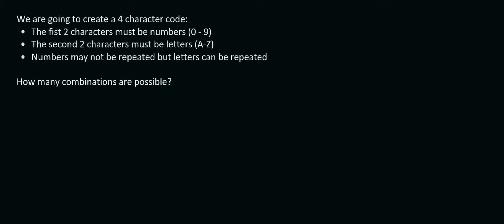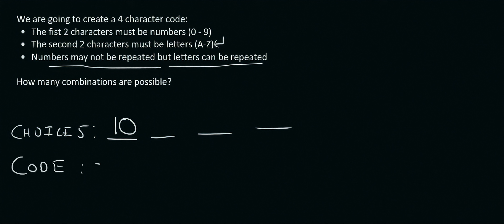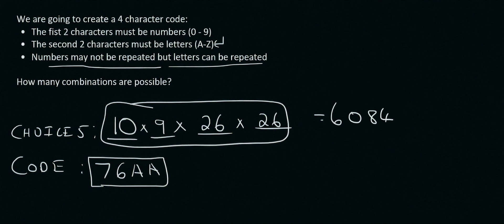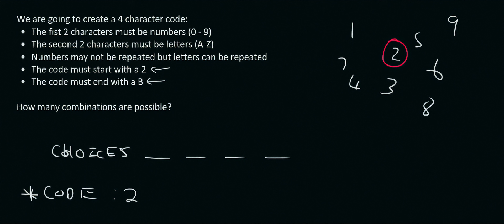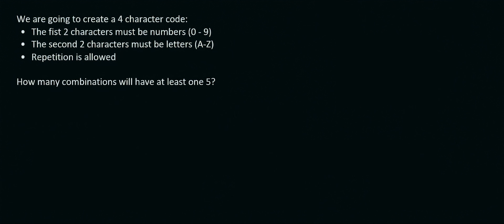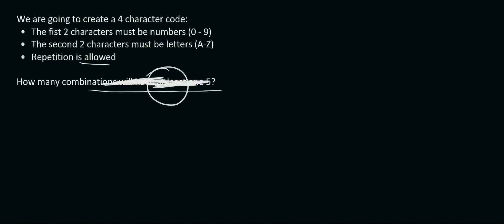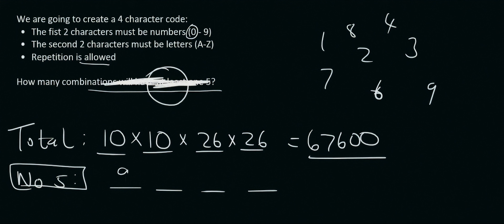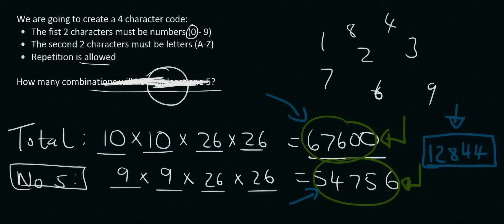Gr 12 Probability #8